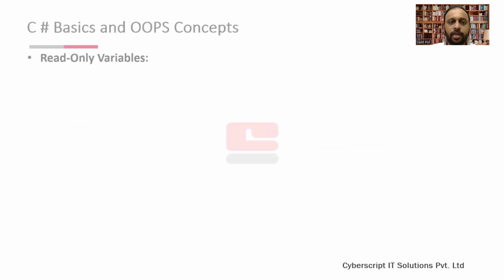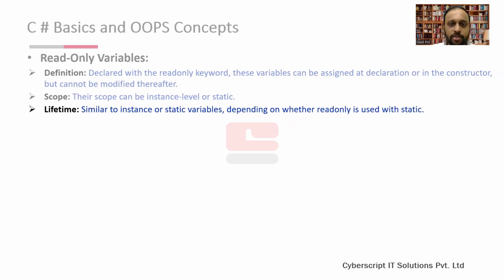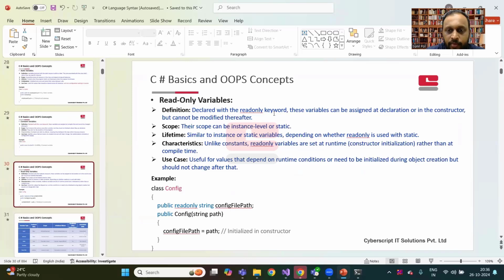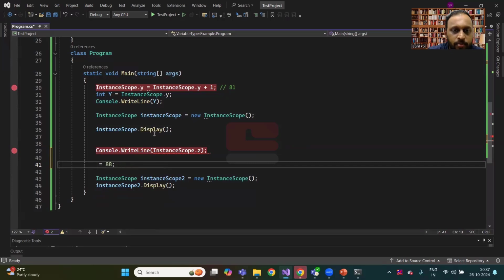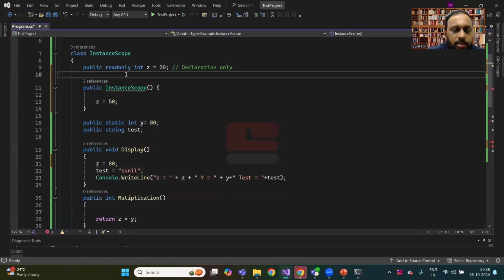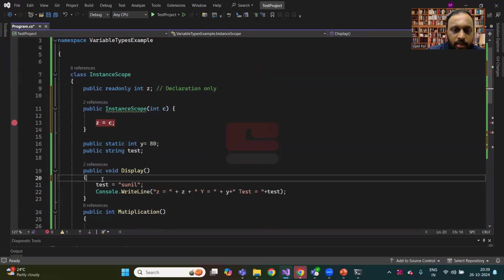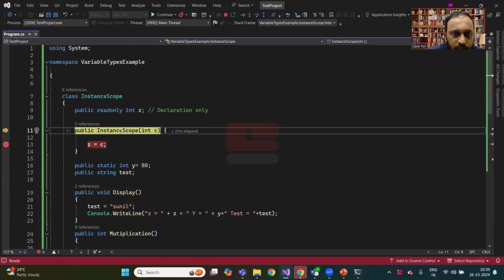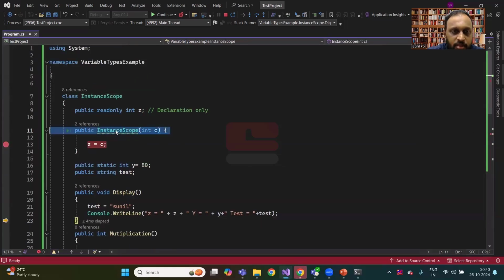Understanding Readonly Variables in C#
Explore readonly variables in C# and discover how they differ from constant variables! In this tutorial, we’ll explain what readonly variables are, when to use them, and how they enhance your code's safety and maintainability. We’ll also cover scenarios where readonly is preferable to const. Perfect for both beginners and experienced developers, this video will deepen your understanding of variable types in C#.